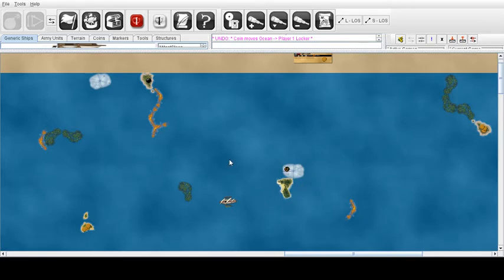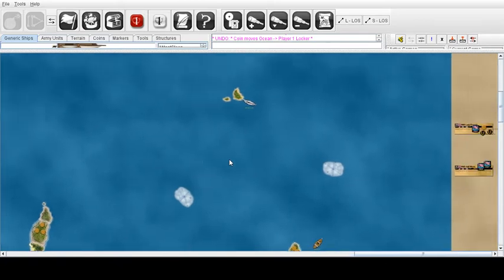VASSAL Campaign Game 4 - Another Turn (Part 2)